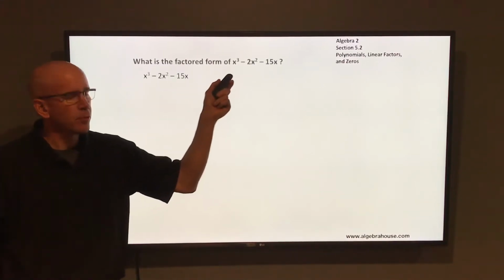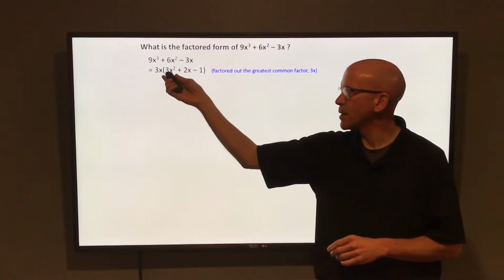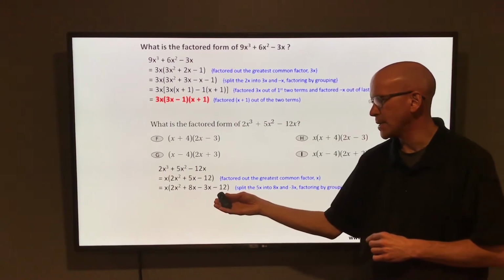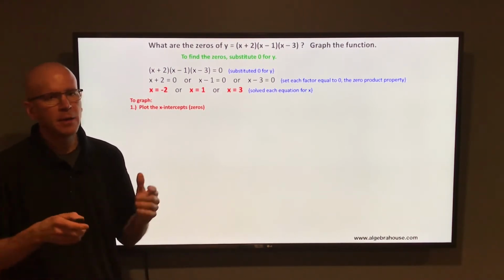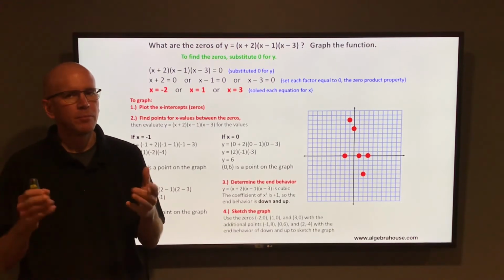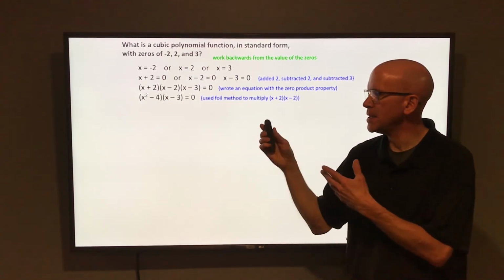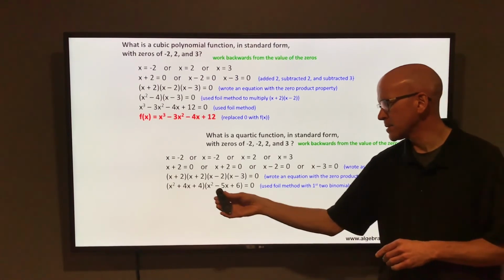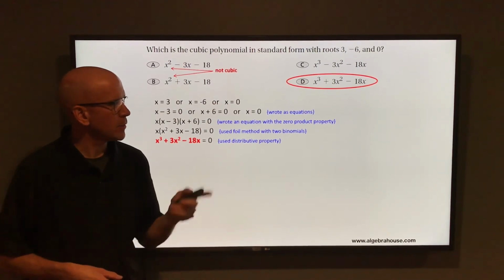Section 5.2 Polynomials, Linear Factors, and Zeros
- Find zeros of polynomial functions
- Graph polynomial functions
- Get polynomial functions from given zeros